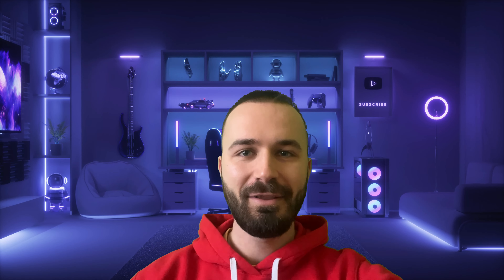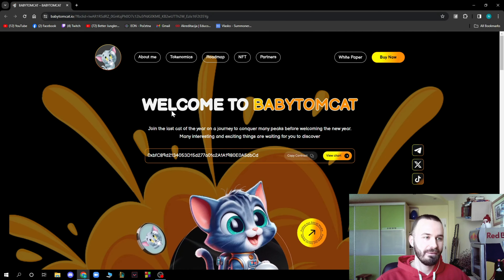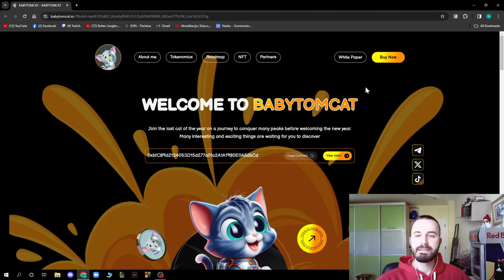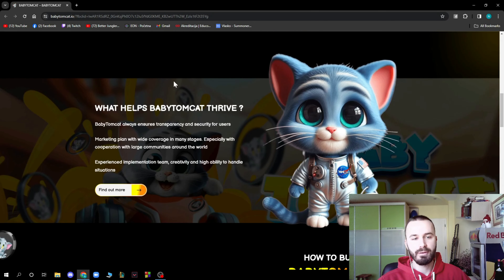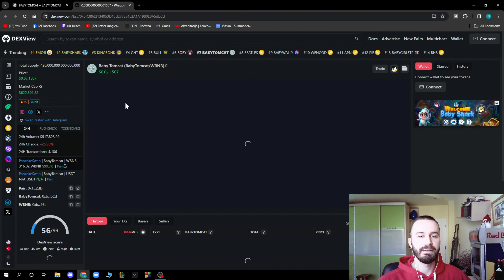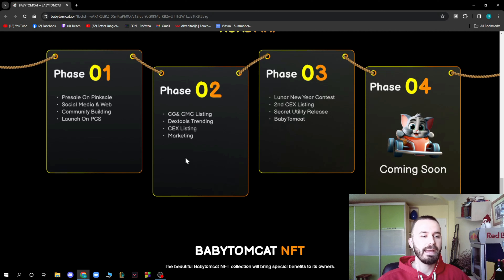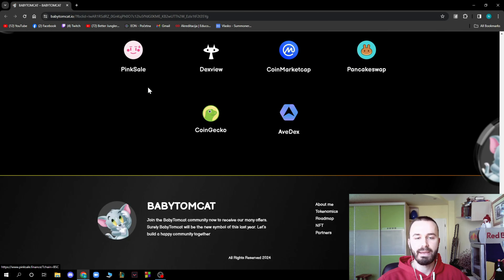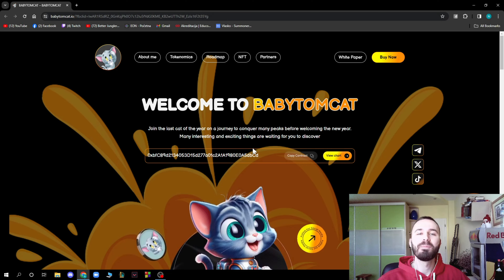TAKING THE FLIGHT TO CRYPTO WORLD! 🔥 Baby TomCat 🔥NEWEST COIN IN THE MARKET! 🔥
Baby TomCat ensures the security and privacy of customers at all times. a thorough marketing plan that is divided into stages. especially when engaging with large, worldwide communities.

●▬▬▬▬▬▬▬▬ 🔥 Secret Calls 🔥  ▬▬▬▬▬▬▬▬●

●▬▬▬▬▬▬▬▬ Useful Links  ▬▬▬▬▬▬▬▬●